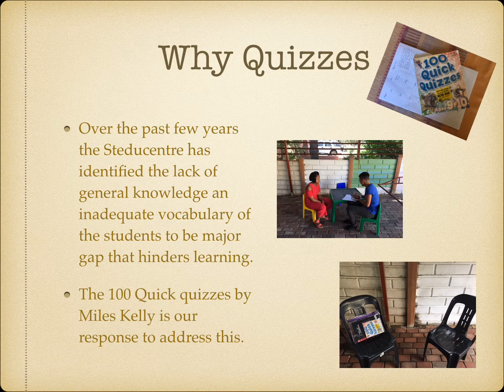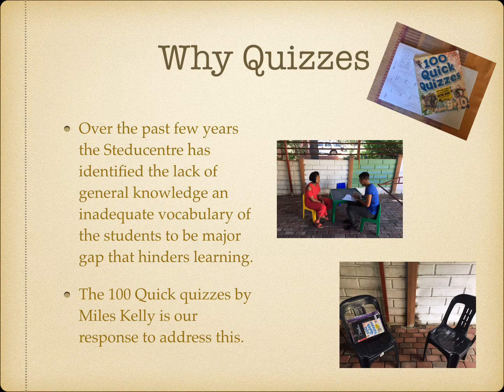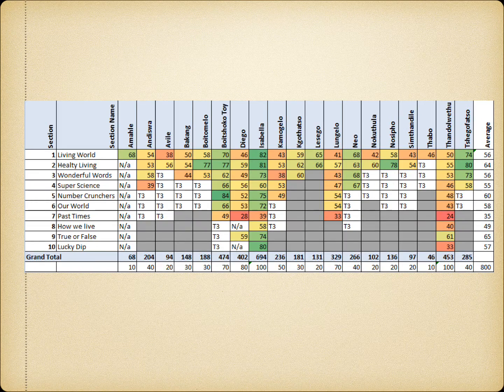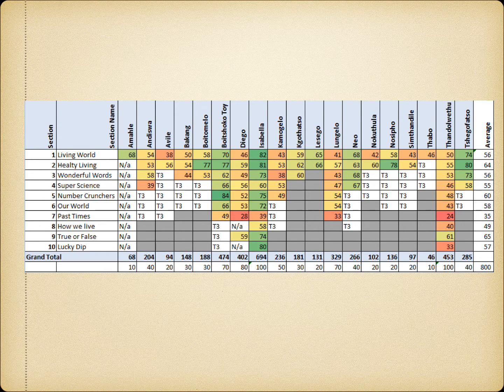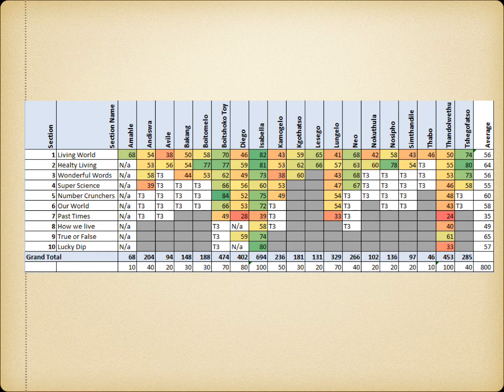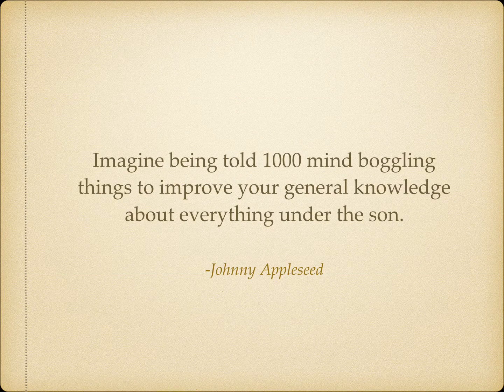Steducentre Term 3 Quizzes Results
The Steducentre uses the Miles Kelly 100 quick quizzes to improve general knowledge and to improve the students vocabulary.